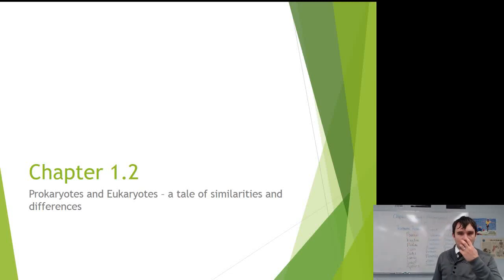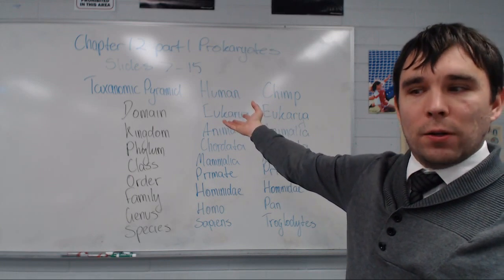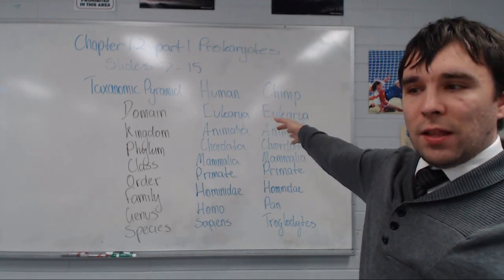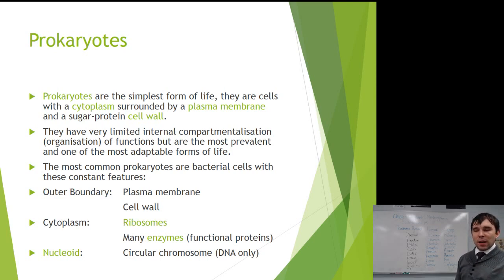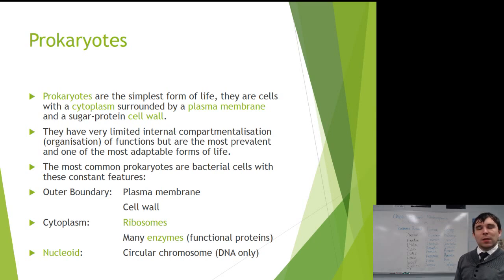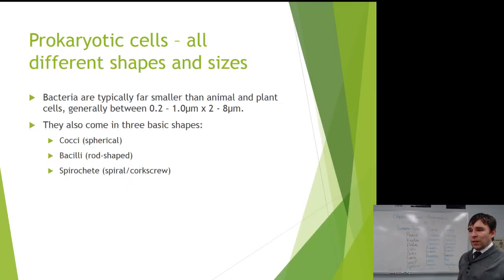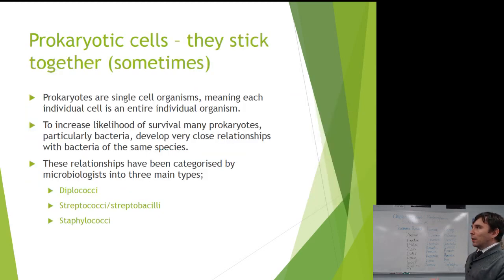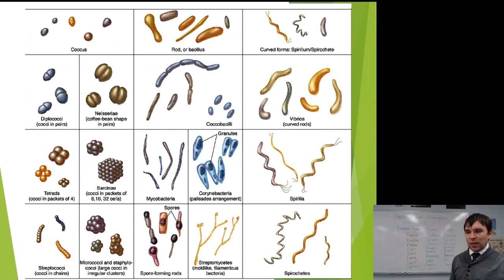Prokaryotic Cells Lesson